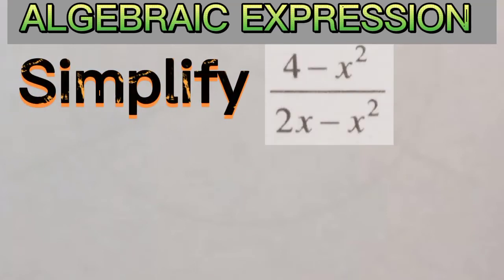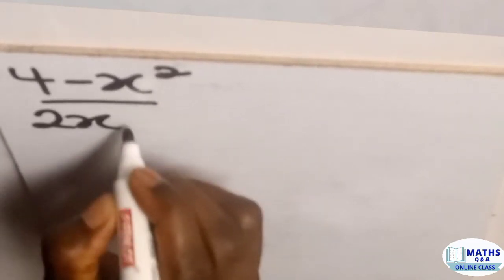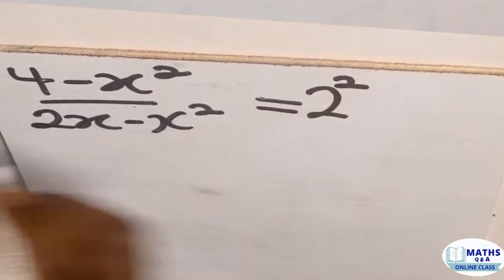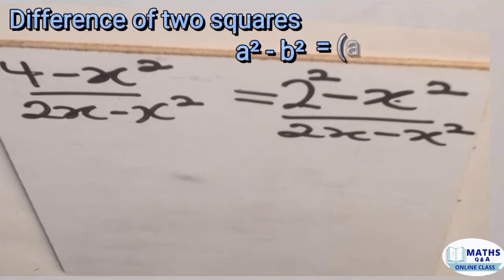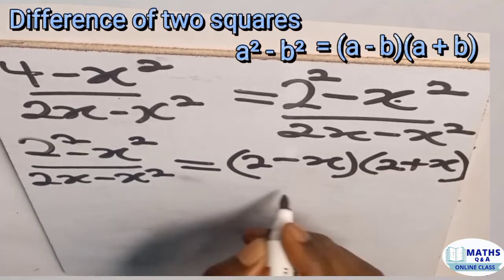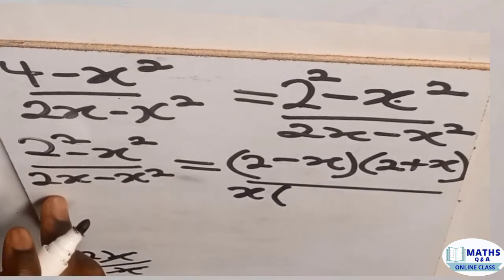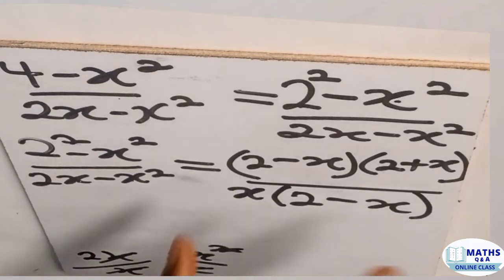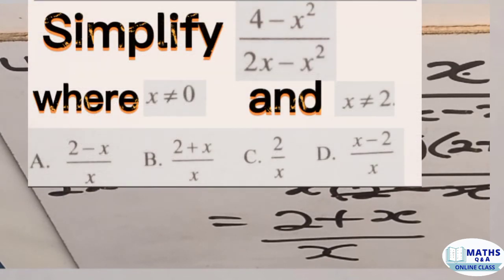Q73 | Simplify 4-x²/2x-x²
Answer to Algebraic Expression Question
Simplify 4-x²/2x-x².